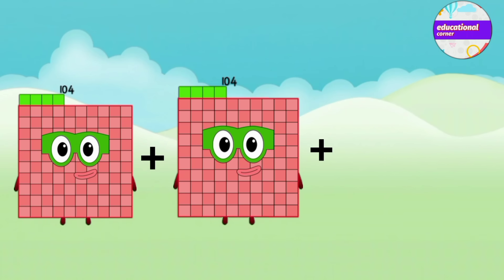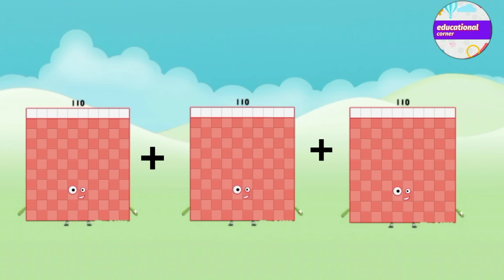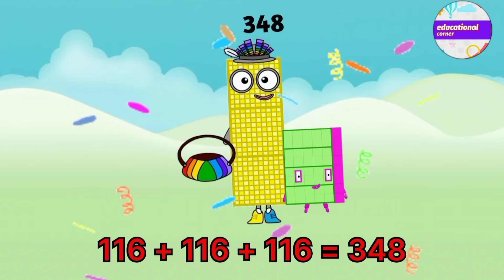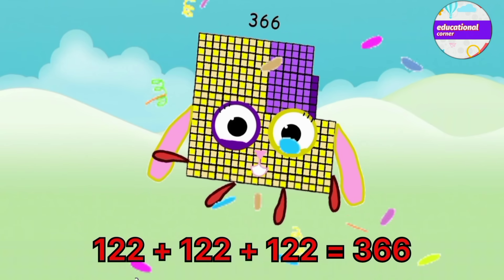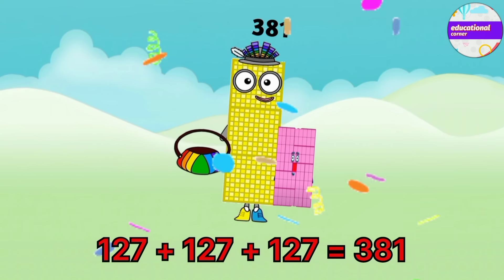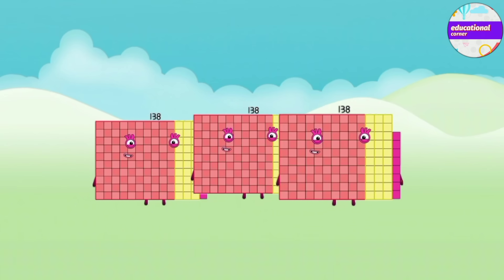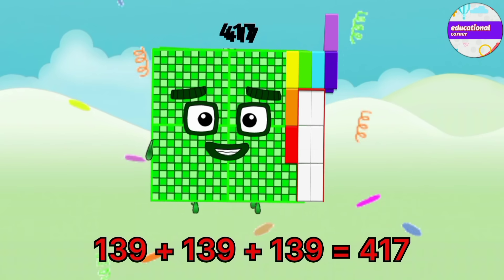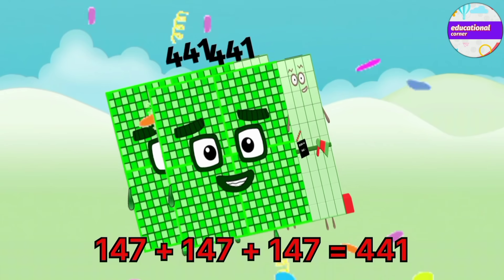triple same addition 101 to 150 | educational corner‎@educationalcorner110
triple same addition 101 to 150 learntocount mathsforkids ‎